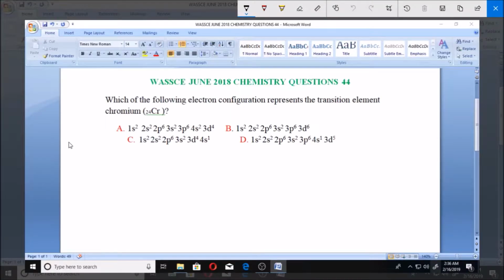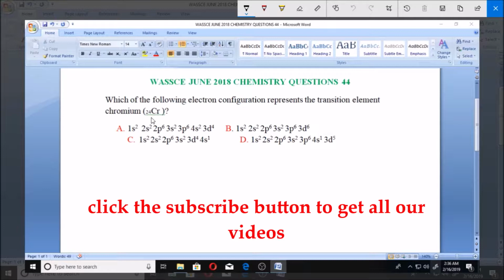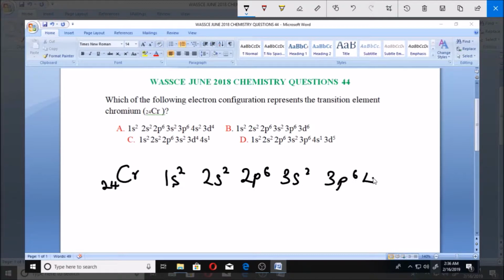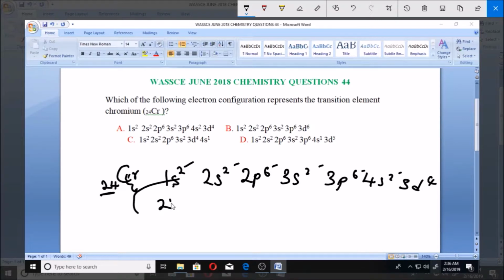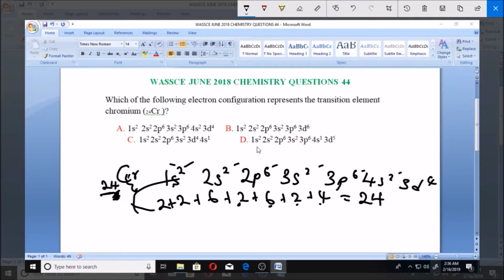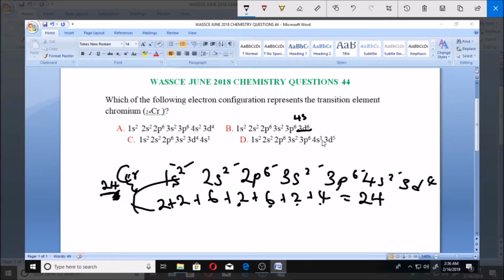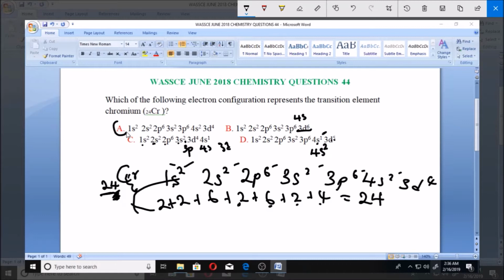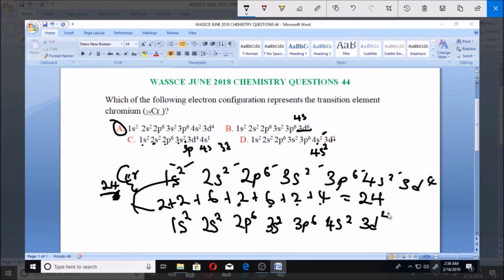WAEC CHEMISTRY PAST QUESTION 44 2018 Electronic Configuration for Transition Metals